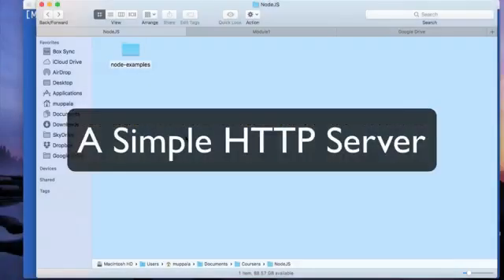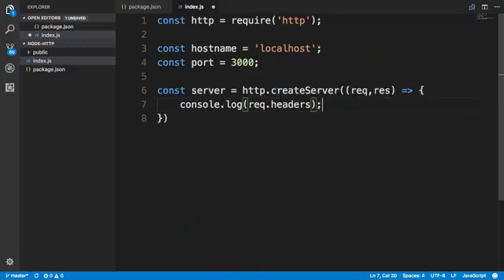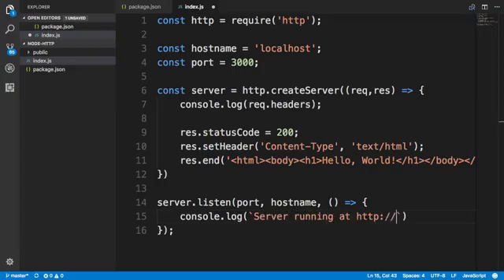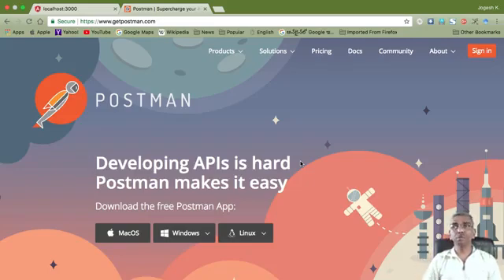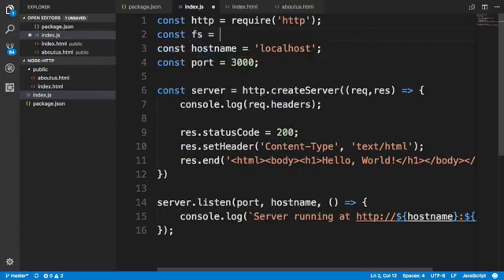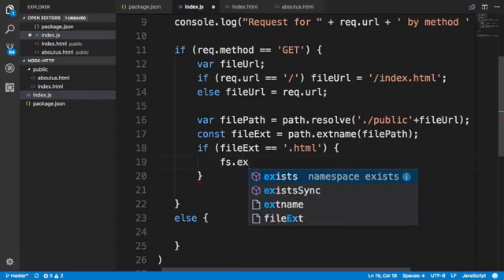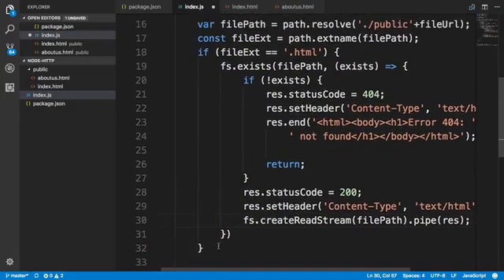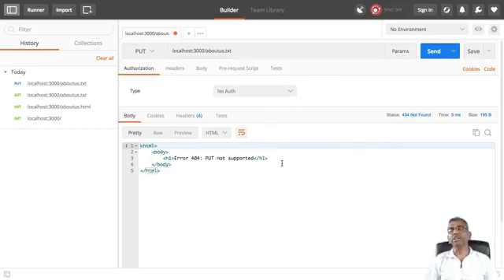15.Exercise Video Node and the HTTP Module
15.Exercise Video Node and the HTTP Module